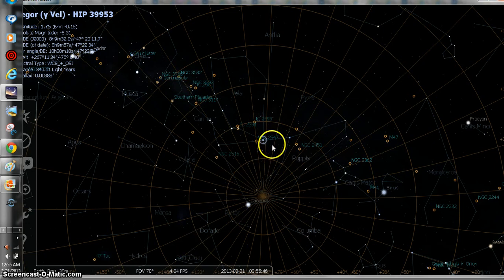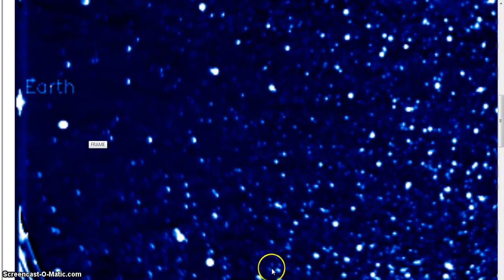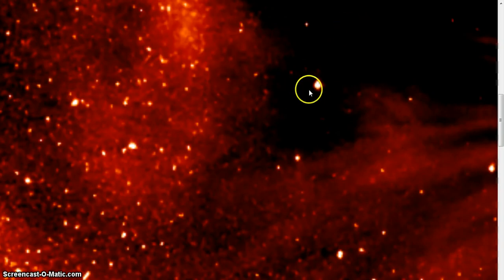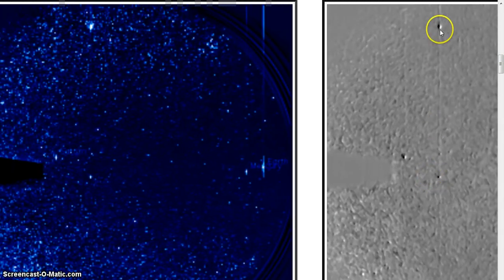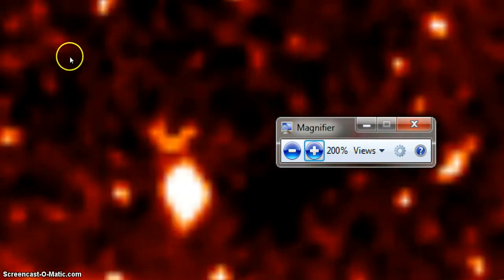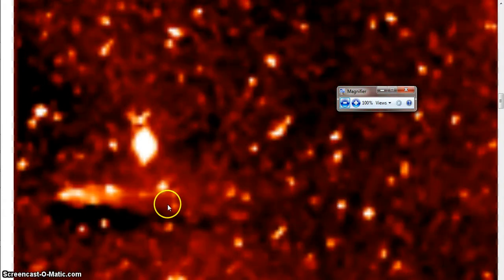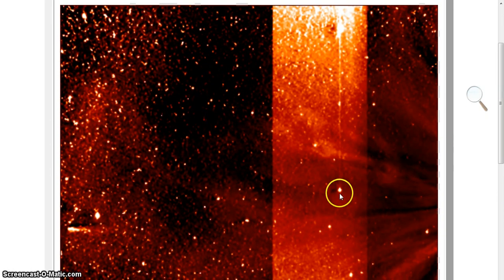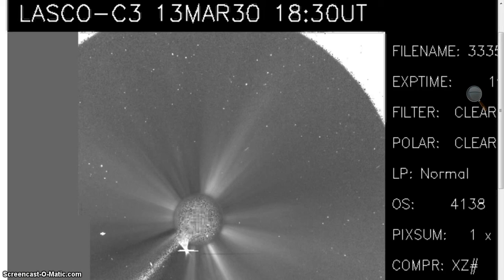HOTTIE HYPERBOLIC FACT NEAR SATURN BEANOBLACK